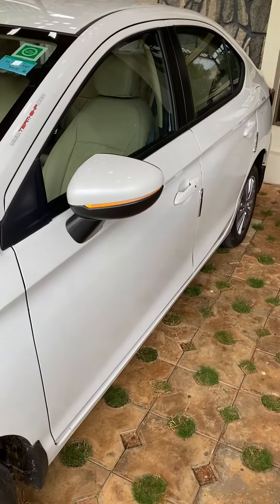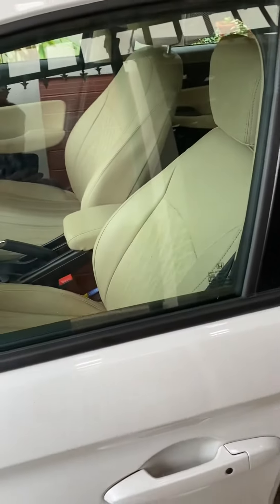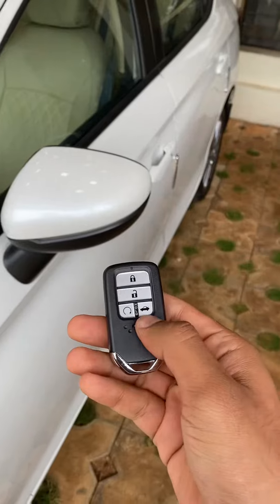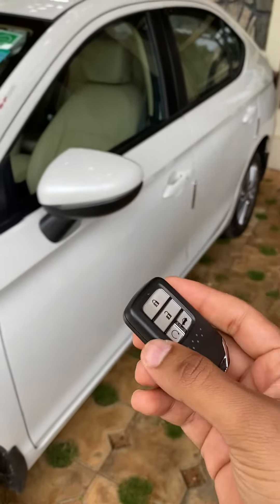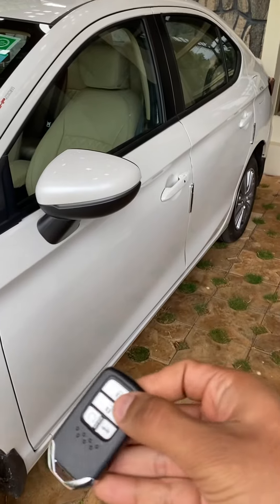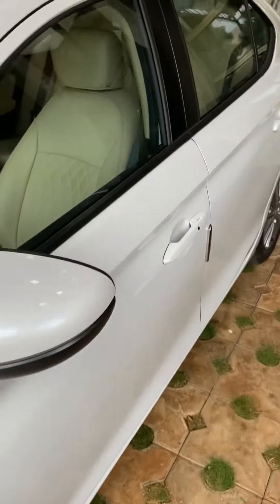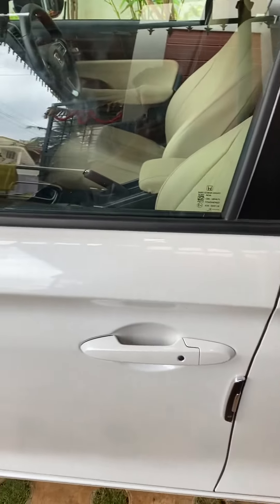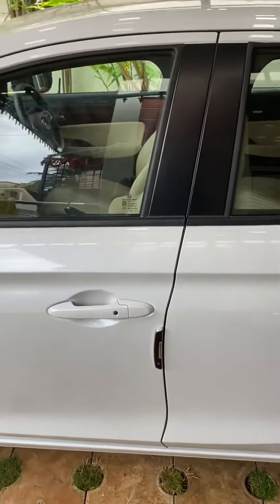Disabling keyless entry on Honda city 5G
This is a very useful feature when you park cars in unsafe locations. Also saves battery of the fob .